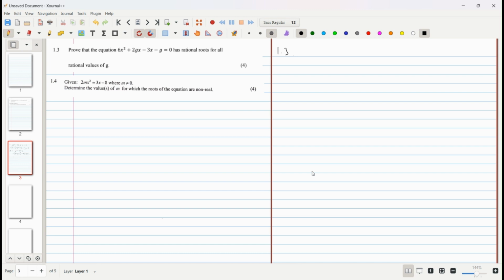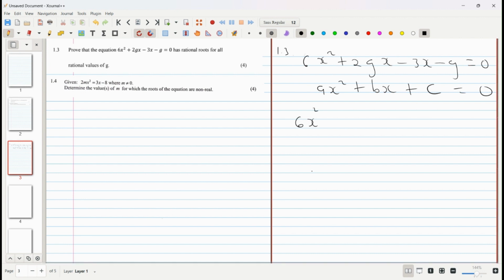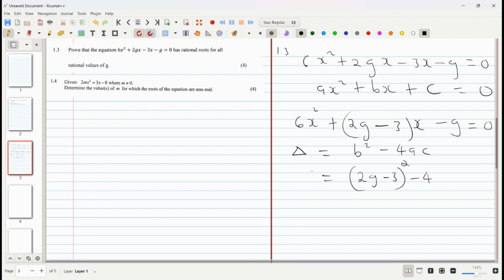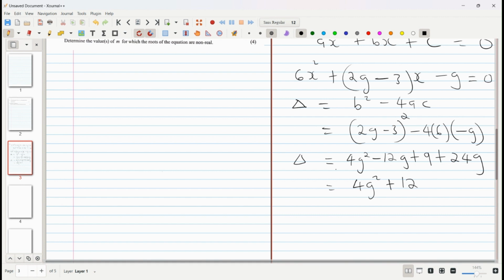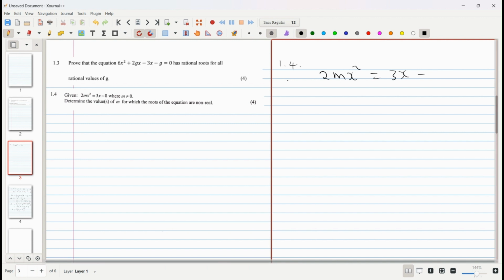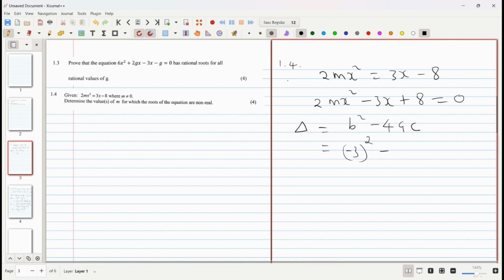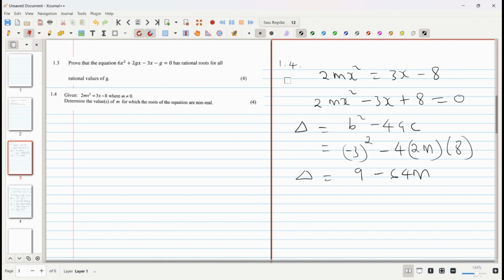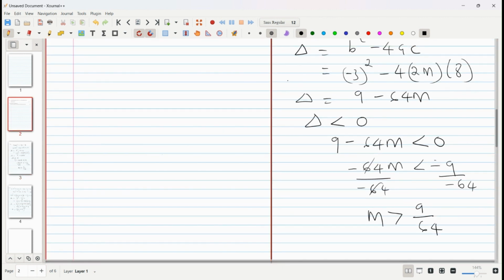Grade 12 Paper 1 Nature of Roots Part 1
This video explores basic Grade 12 algebraic equations and expressions.